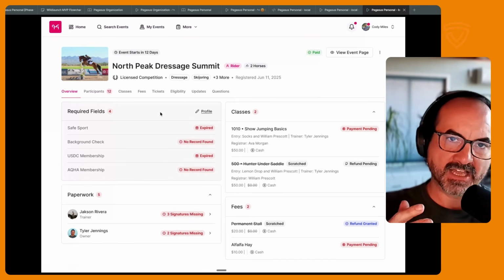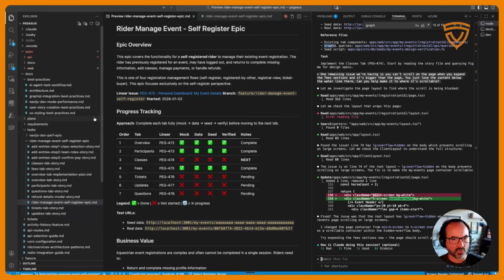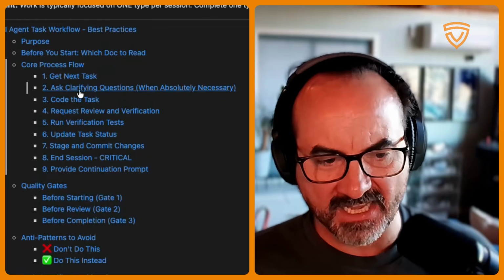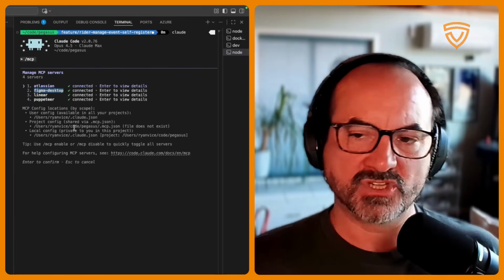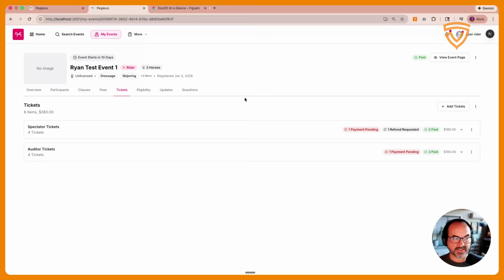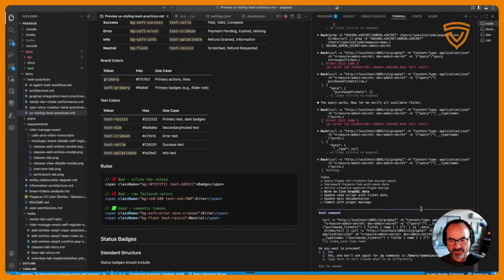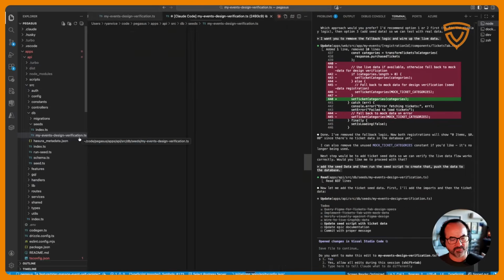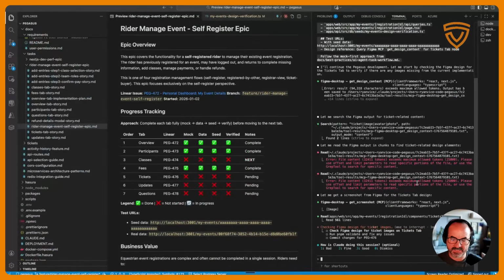Figma to Next.js with AI in Minutes | DocDD Pipelines Tutorial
I built a complete workflow for converting Figma designs into production Next.js code using Documentation-Driven Development (DocDD) pipelines and Figma's MCP integration.

WHAT YOU'LL LEARN
In this tutorial, I demonstrate the complete DocDD pipeline workflow on a real client project (equestrian event management app):

- Setting up Figma MCP for AI agent access
- The 3-stage pipeline: Mock UI → Live Data → Seed Data
- Context management techniques (keeping AI in the "smart zone")
- Treating AI agents like temp employees
- Evolving processes through iteration

Key Timestamps:
00:00 - Introduction to DocDD pipelines
02:05 - The pipeline workflow explained
05:15 - DocDD core concepts & context management
07:02 - Documentation structure walkthrough
10:20 - Starting the tickets feature build
13:00 - Figma MCP setup & configuration
16:04 - First code generation from Figma
19:10 - Verifying the mock UI
20:03 - Wiring to live GraphQL data
24:04 - Adding seed data for testing
28:06 - Adding missing ticket images
30:05 - Wrap-up & core skills recap

THE DOCDD PIPELINE APPROACH
When you have repetitive development tasks (like building multiple tabs with similar patterns), DocDD pipelines let you:

1. **Mock First** - Generate pixel-perfect UI from Figma with dummy data
2. **Wire to Live** - Connect to real API/database with minimal data
3. **Seed Data** - Auto-generate comprehensive test data to see full functionality

This keeps each AI session focused and prevents context bloat that causes hallucinations.

TECH STACK SHOWN
- Next.js 14 with App Router
- Tailwind CSS + Shadcn/ui
- Figma (with MCP enabled)
- Claude AI (via Claude Code)
- GraphQL + Hasura + PostgreSQL
- Linear (project management via MCP)

KEY CONCEPTS
**Three Core DocDD Skills:**
1. Context Management - What to build, how to build it, when it's done
2. Accelerating Velocity - Improving review speed and reducing iteration
3. Evolving Processes - Continuously updating documentation and workflows

**Treating AI Like Temp Employees:**
The more context you give an AI agent, the more it hallucinates. Clear context and start fresh regularly to keep quality high.

FIGMA MCP SETUP REQUIREMENTS
To use Figma MCP (as of this video):
- Figma Professional account or higher
- Design must be in YOUR workspace (not guest access)
- Enable Developer Mode (Shift+D on Mac)
- Enable MCP Server in Figma
- Select specific frames/components for AI to access

Tools Mentioned:
- Claude Code (AI development agent)
- Figma MCP
- Linear MCP
- WhisperFlow (AI speech-to-text)

ABOUT RYAN & DOCDD
I'm Ryan Vice, creator of Documentation-Driven Development. I help developers build production-ready applications faster using AI-assisted workflows while maintaining code quality and reducing hallucinations.

This video shows a real client project in progress - actual bugs, real debugging, practical workflows.

💬 Questions about DocDD or Figma MCP? Drop them in the comments!